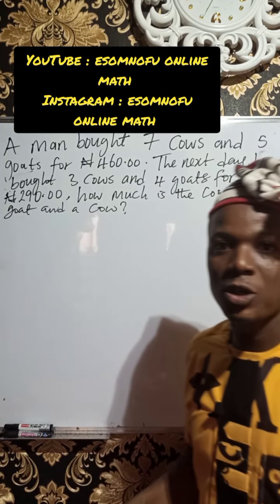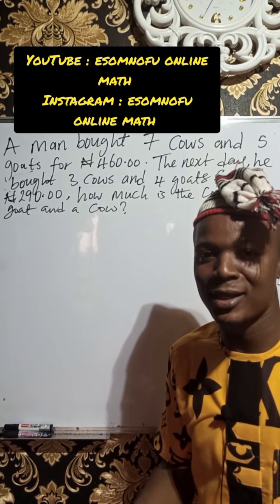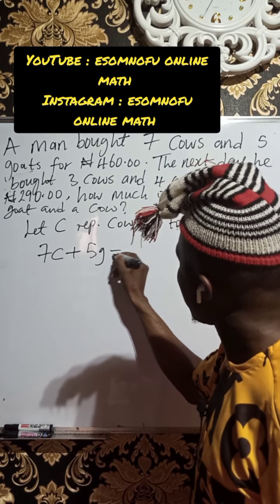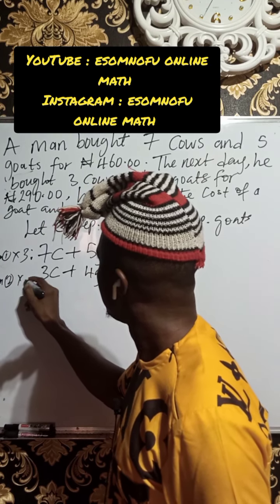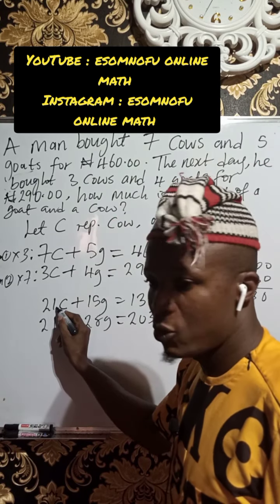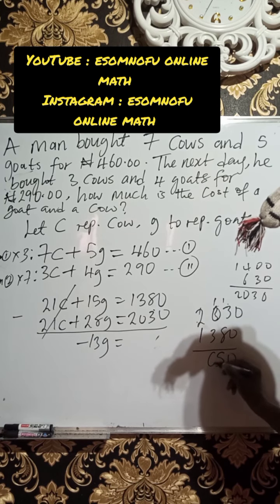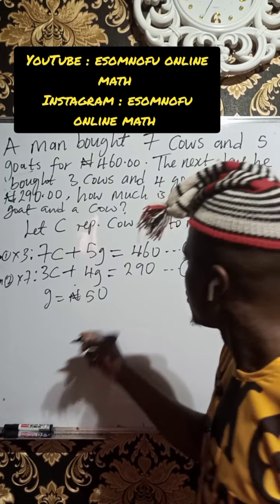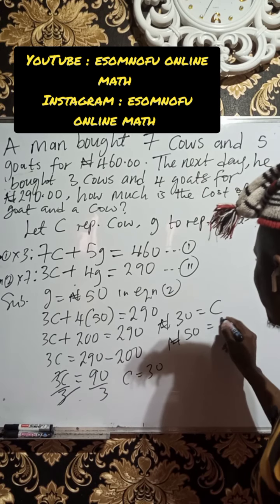Word problem in simultaneous equations | Episode 2